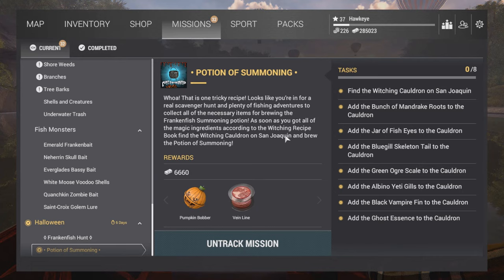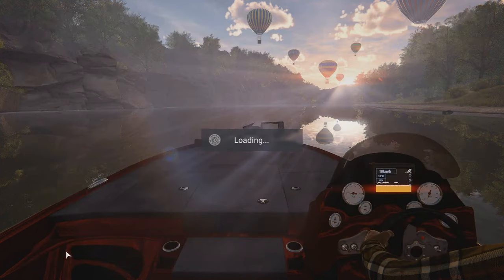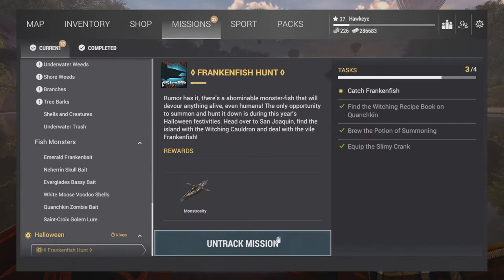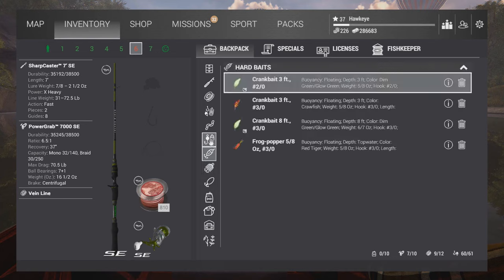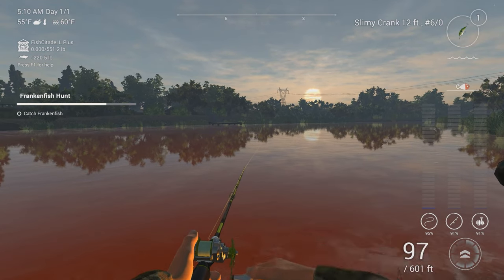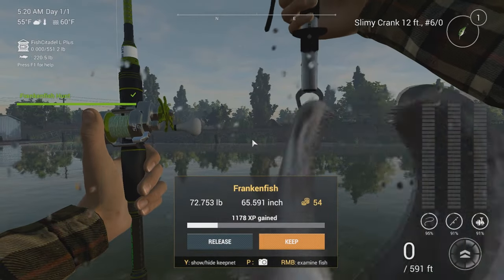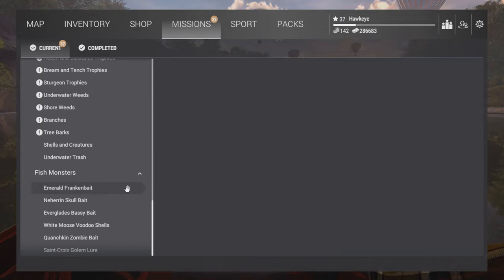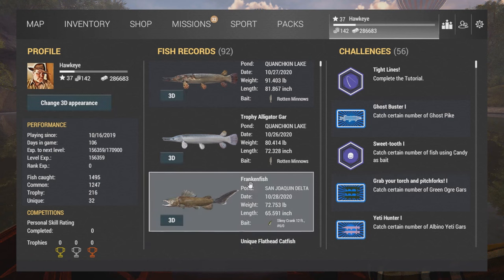The Fisherman - Fishing Planet: Halloween 2020 - FINALE - Summoning the Abominable Frankenfish!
The Fisherman - Fishing Planet: Halloween 2020 -  Black Vampire Gar Fins!

It's Halloween again, and this time I am going to see how far I can get through this event on The Fisherman: Fishing Planet instead of Fishing Planet Classic.

Every year, Fishing Planet Classic AND The Fisherman: Fishing Planet host a two-week Halloween Event across multiple waterways and makes for charmingly horrifying fishing and frightful adventure! To advance through the full event. you have to complete dreadfully creepy missions that help you to to gain the ability to summon and catch the Abominable Frankenfish and get the unique Monstrosity Kayak as a reward!

Other cool features include:
- Hunting for Ghost Pikes, Mutant Gars and Skeleton Bluegills to complete the cool Halloween challenges.
- Looking for Tombstones and Vicious Pumpkins to get some awesome FREE angling loot!
- Take part in special Monster Fish side missions which includes the Mad-Eyed Buffalo, Tyrannotrout, and more!

Or complete the main story-line by collecting numerous potion ingredients that will allow you to travel to San Joaquin and use the Witches Cauldron to summon the Abominable Frankenfish - a scary and gruesome monster-fish boss that came to life as a result of a bizarre prank-gone-wrong!

***FINALE ***

In the seventh and FINAL episode, I am headed to San Joaquin Lake, California with ingredients in hand, to brew the Summoning Potion. This requires me to enter the "Fishing the Beaver" peg at Beaver Island where the Witch's Cauldron is located. Once the ingredients are placed into the cauldron, the monster Frankenfish is summoned from its slumber allowing you to equip you Slimy Crank on your heaviest tackle in order to pull him in. DO NOT underestimate the strength of this monster, otherwise you will be forced to purchase another Slimy Crank lure!

FOR MORE INFORMATION ON THESE GAMES, CHECK OUT THE FOLLOWING LINKS:
7 Days to Die